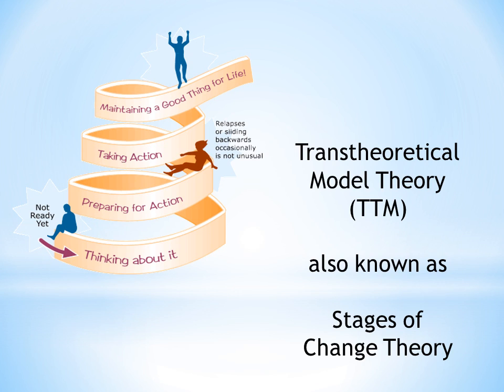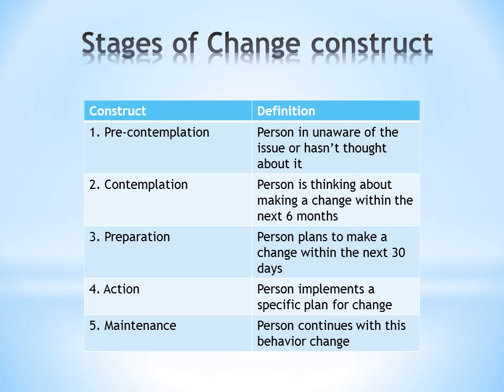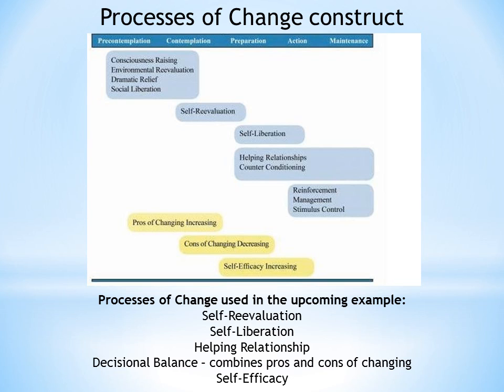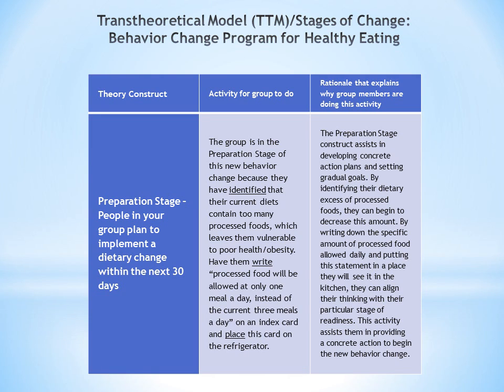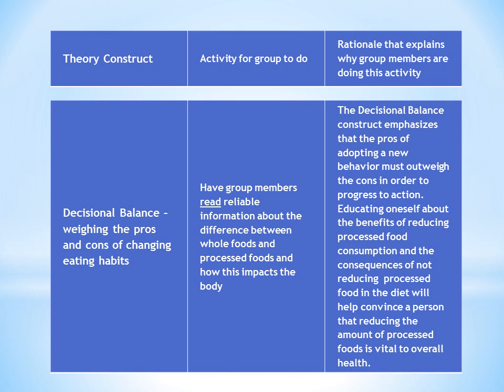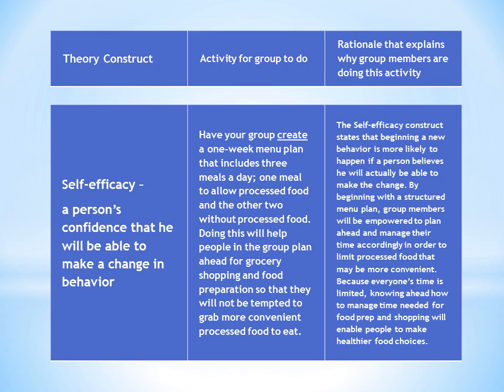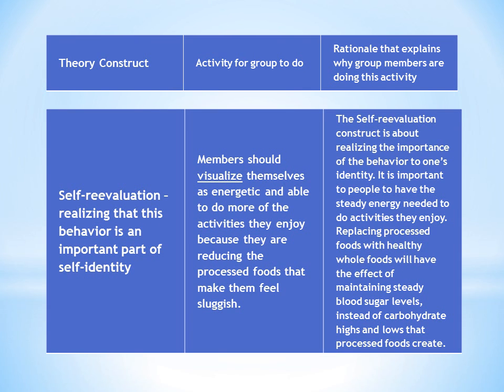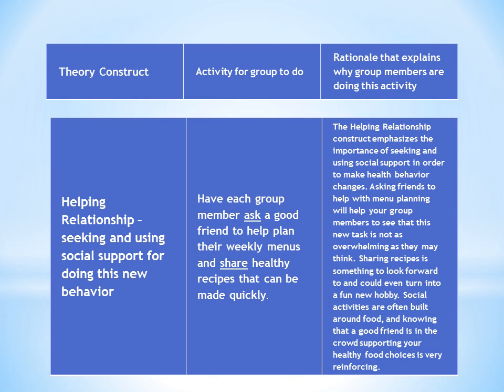Putting Theory into ACTION PP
Narrated slide presentation: Putting Theory into Action